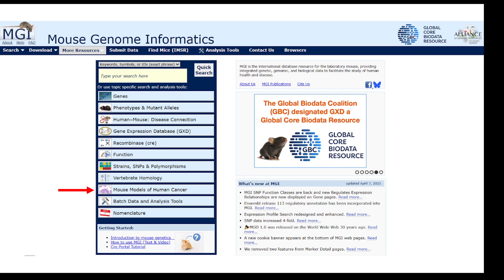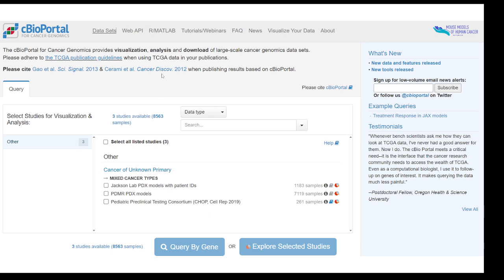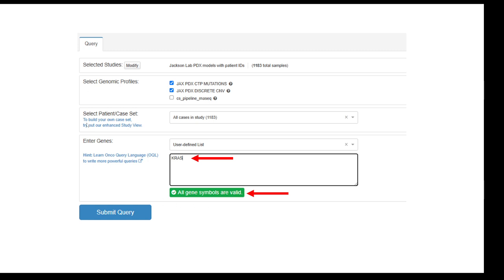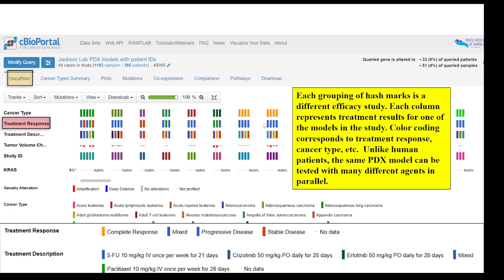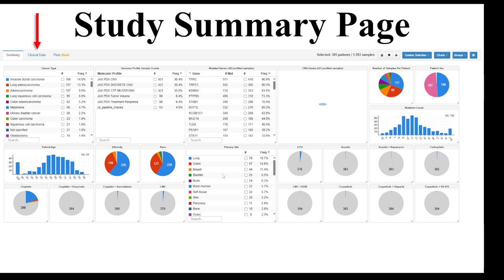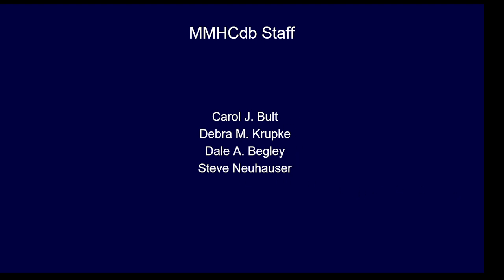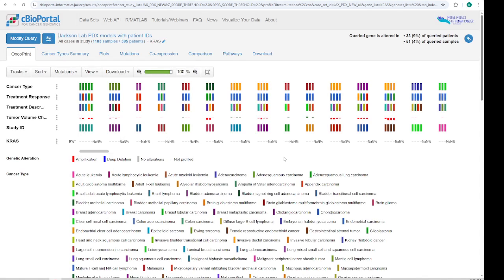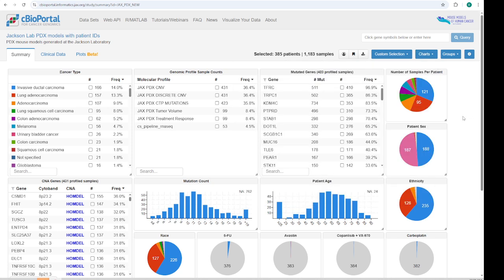Introduction to MMHCdb PDX cBioPortal Instance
This video gives a general introduction the the MMHCdb cBioPortal PDX specific instance. The two major query types, query by gene and explore selected studies, are summarized and a short live demo is given.